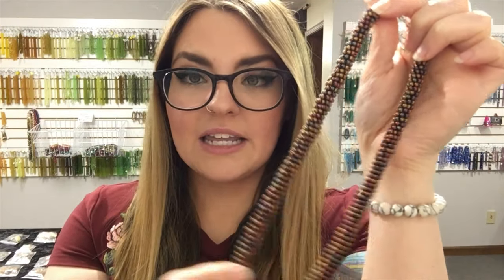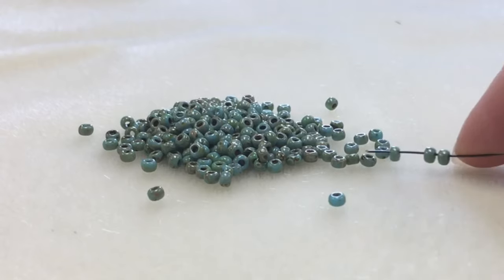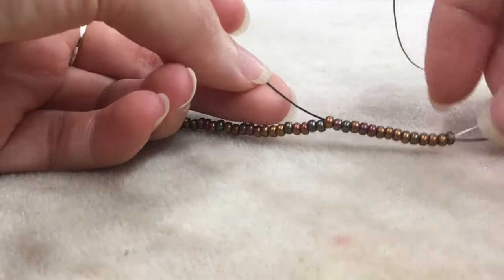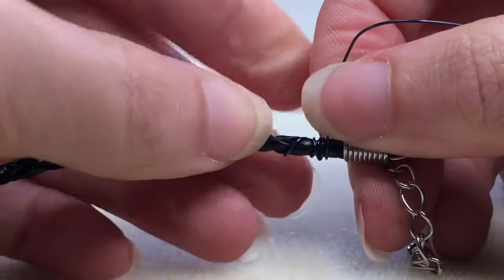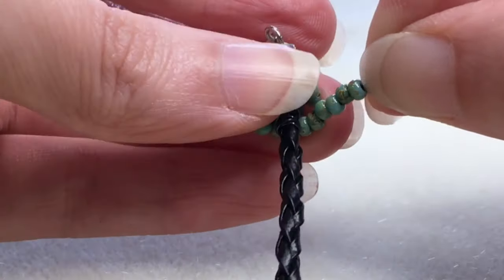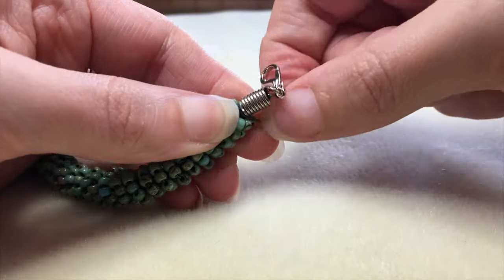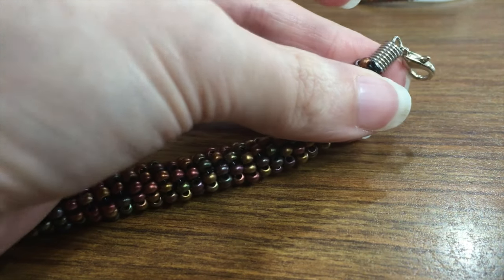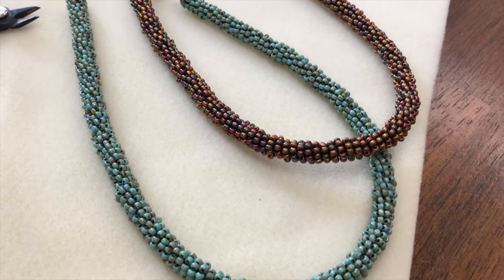How To Make A Quick And Easy Beaded Rope Necklace In Under 30 Minutes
Abbi Berta, with The Bead Place, shows you how to make fast beaded rope necklaces with seed beads and wire that look just like Kumihimo and bead crochet ropes!  This easy and versatile technique can be applied to a number of projects like bracelets and earrings.